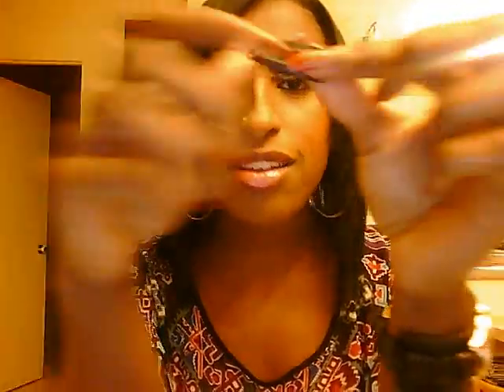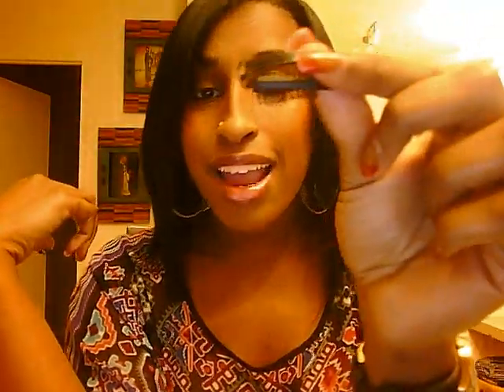[HAIR] How to put clip-in hair extension tutorial. PART 1: Rules and guidelines